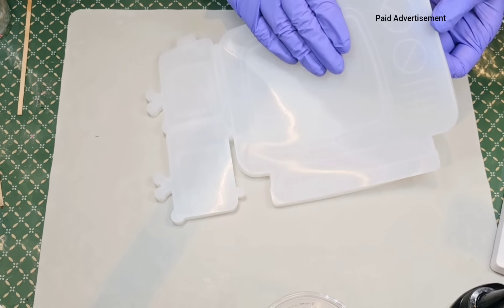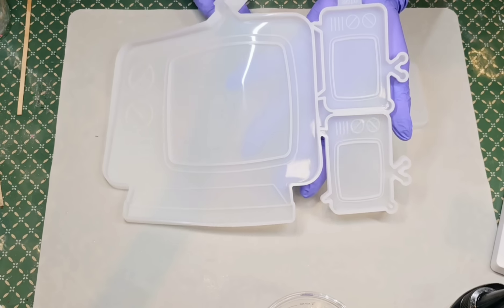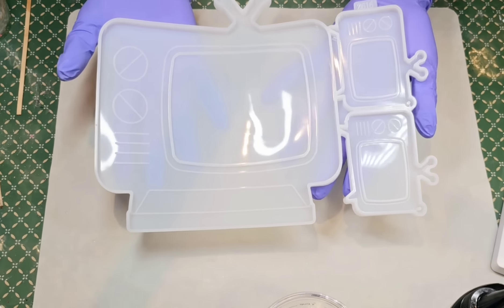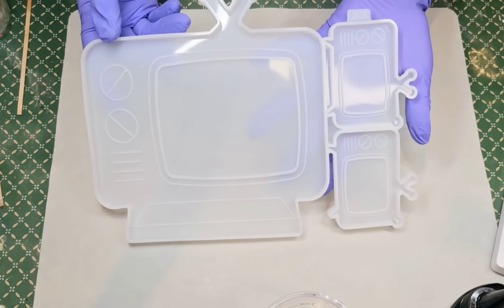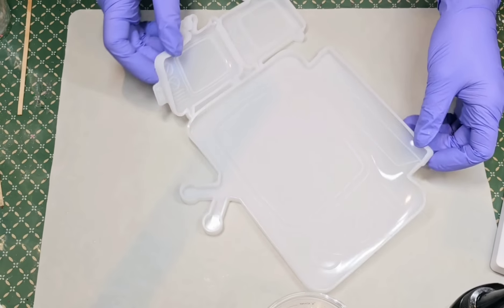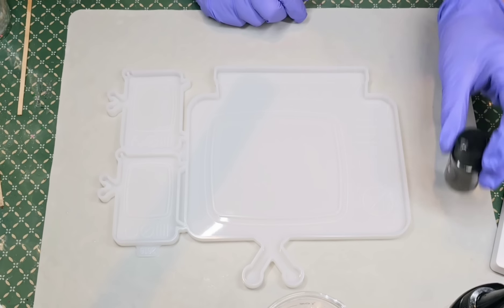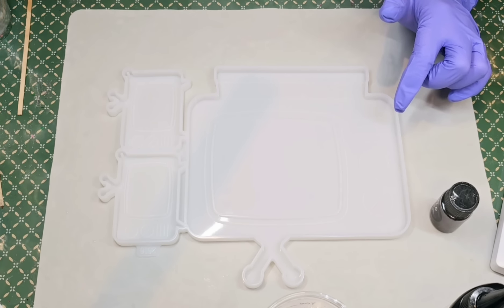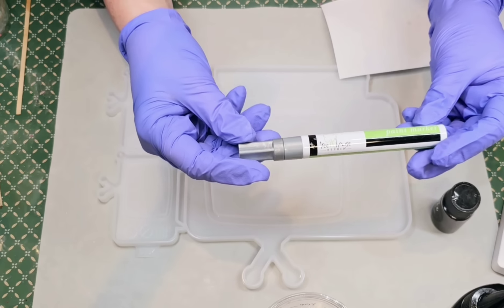"DIY: Light-up EPOXY RESIN Vintage TV! Endless Possibilities!!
In this exciting DIY tutorial, I'll show you how to create an eye-catching light-up TV using a silicone mold! With just a few simple materials and steps, you'll be able to craft a unique decorative piece that will amaze your friends, family and customers!  So, go gather your epoxy resin, tv mold and pigment.  Let's get creative!! ♡

TV Mold -  Amazon or Temu
** Temu is sold out and I'll let you know when back in stock. Also, the one listed here on Amazon may or may not include the stand mold. Be sure to check pictures and description before buying!